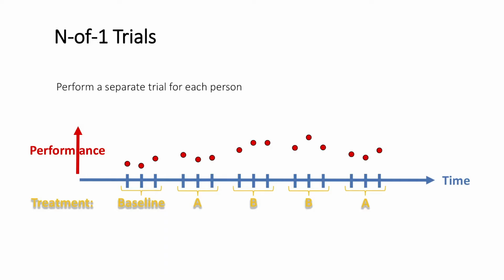Future Medicine 2019 / 35 Dr Stefan Konigorski / Hasso Plattner Institute, Potsdam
Future Medicine 2019
Session II: Smart Data and Translational Medicine